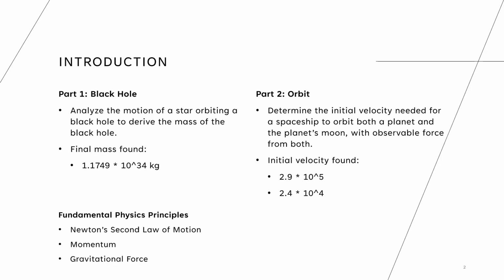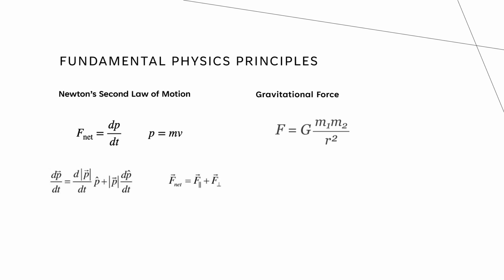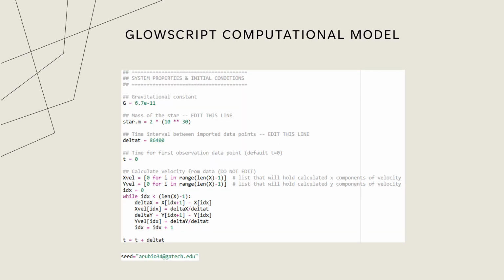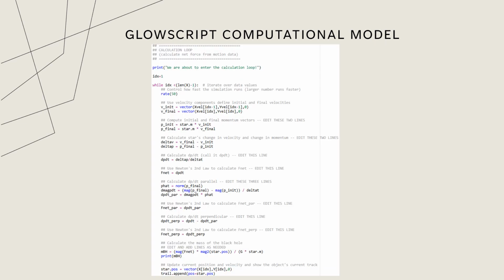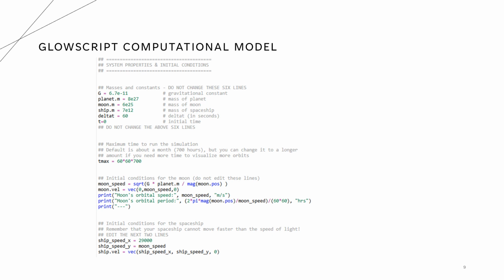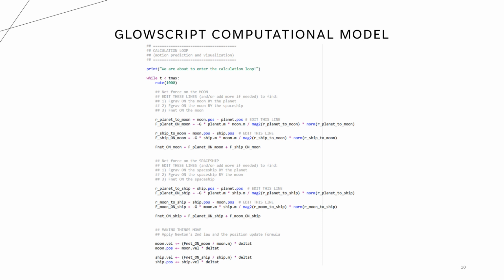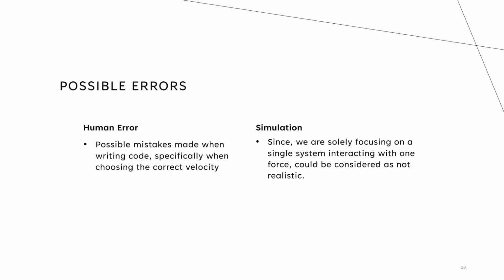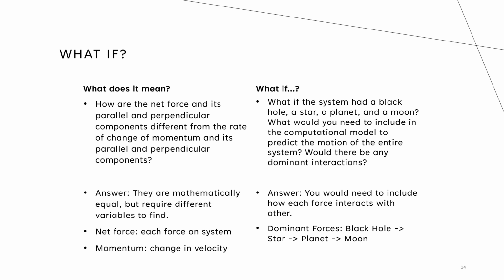PHYS 2211 - Lab 3: Black Hole and Orbit - Andres Rubio